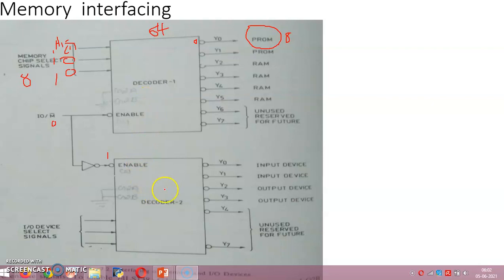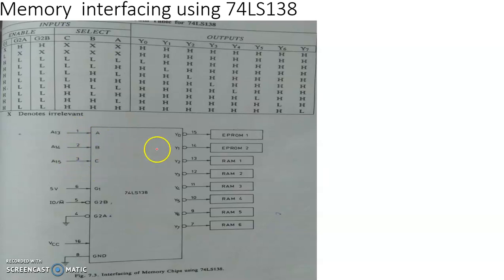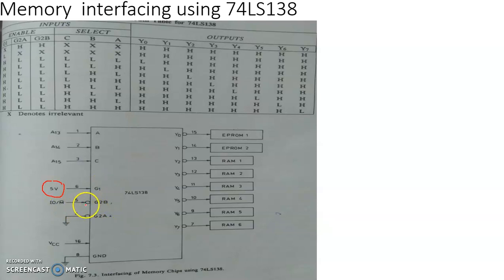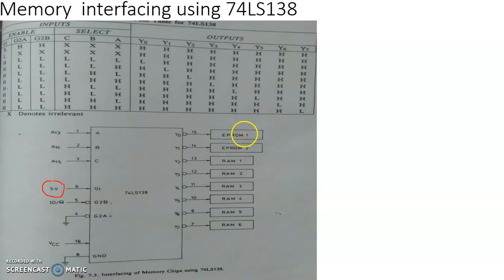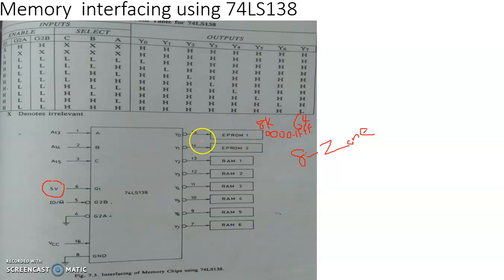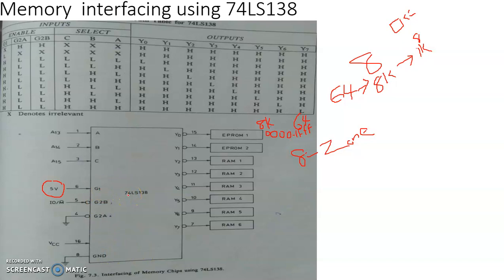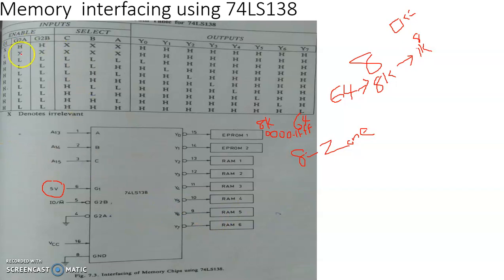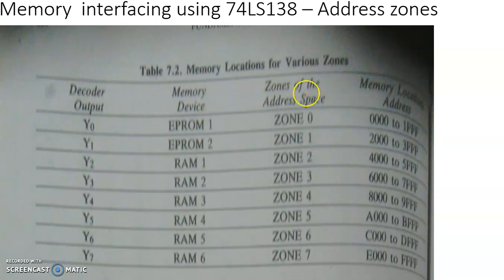Microprocessor 8085 - Memory Address decoding using 74LS138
PHY4E20 - Calicut University MSc Physics- Microprocessors